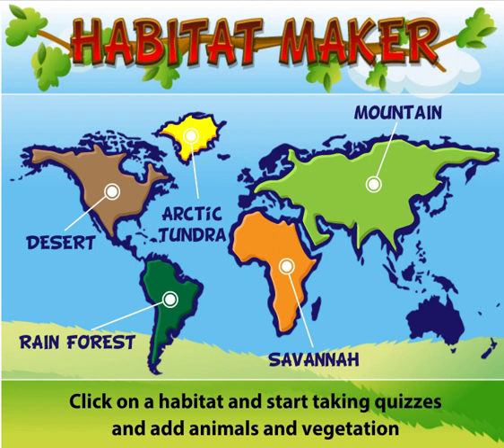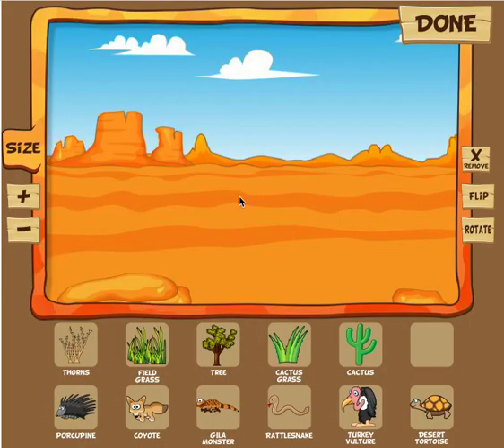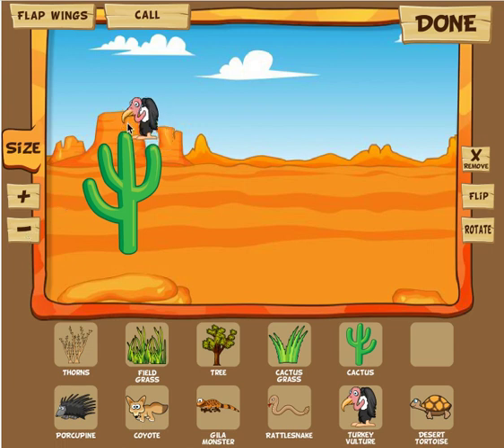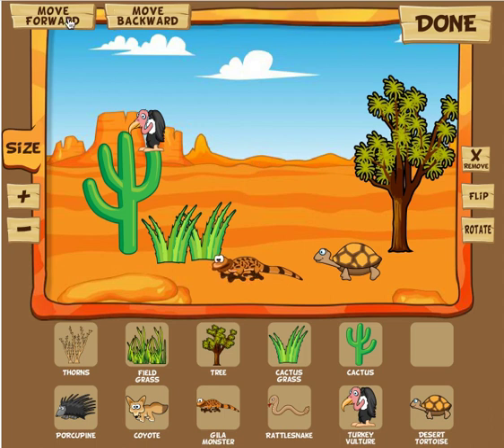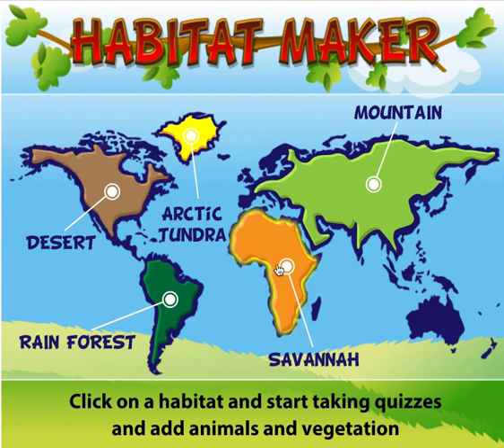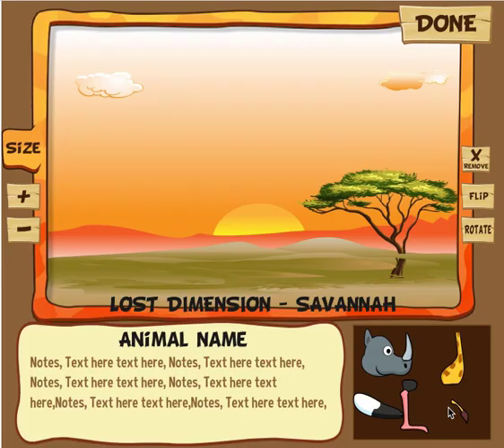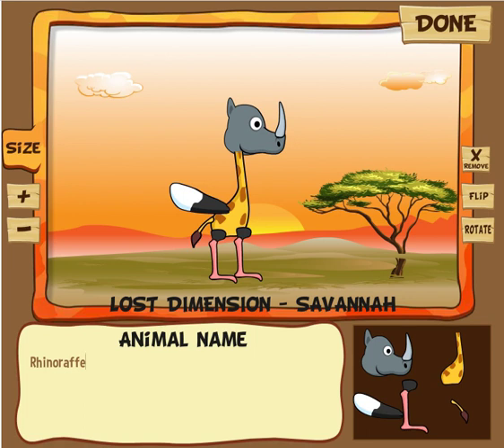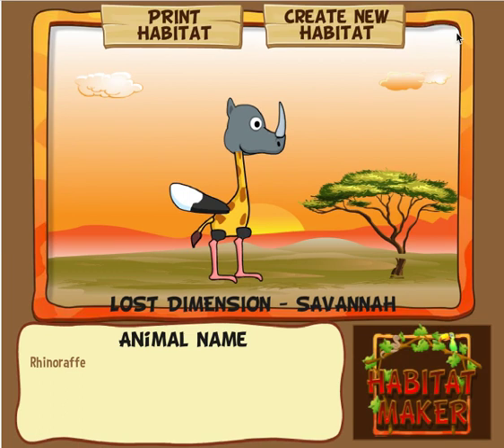Habitat Maker 2.0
Great program for students to build their own cartoonish habitats and to construct their own animals from the parts of other animals!